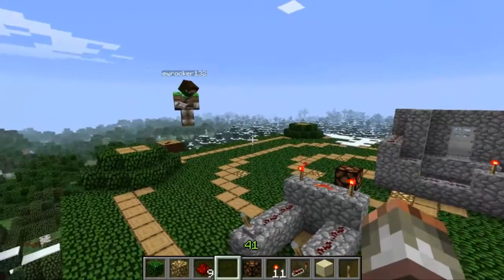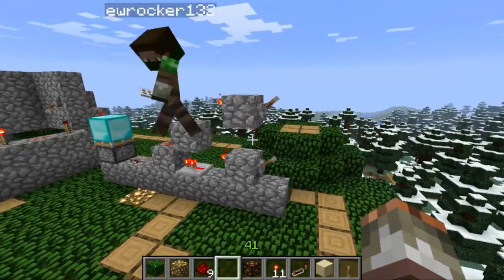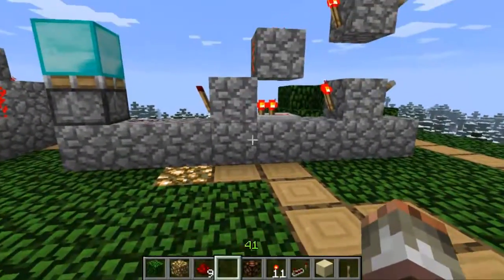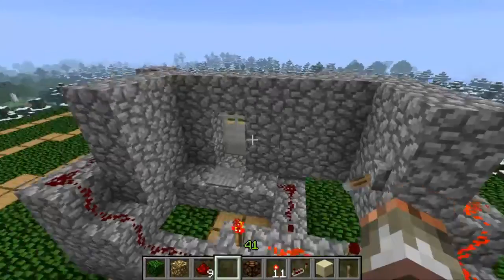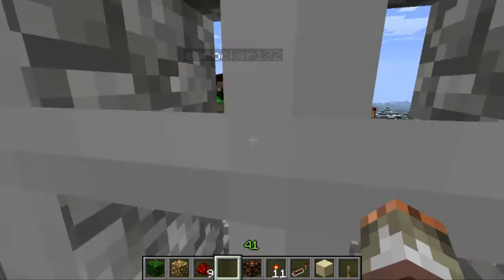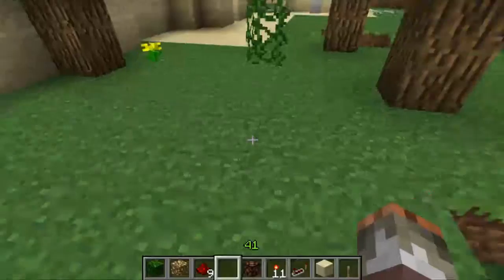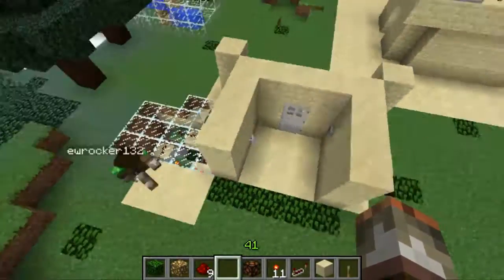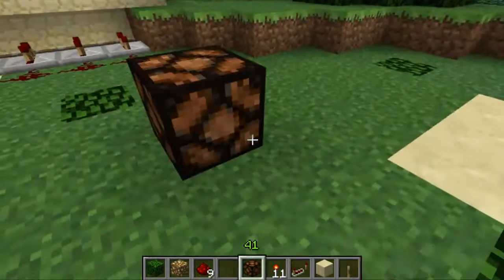AND Gates | Minecraft Logic Gates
An AND gate is a simple logic gate where both inputs must be active to power the output.

Minecraft is owned by Mojang, and created by Markus "Notch" Persson.  minecraft.net

Don't worry guys, we'll be doing plenty more Minecraft redstone videos!